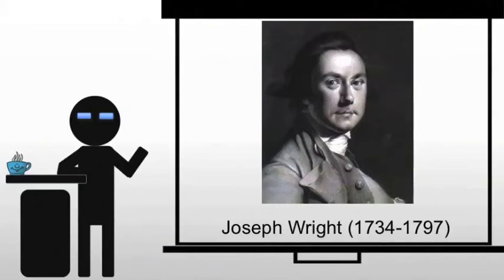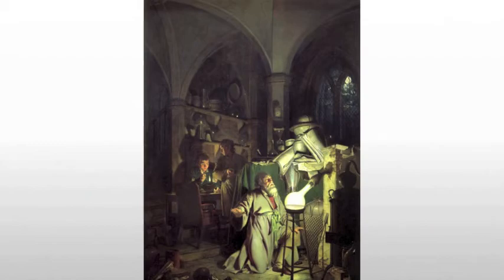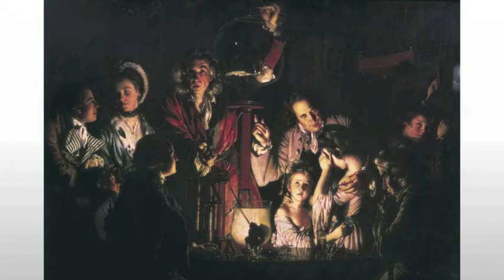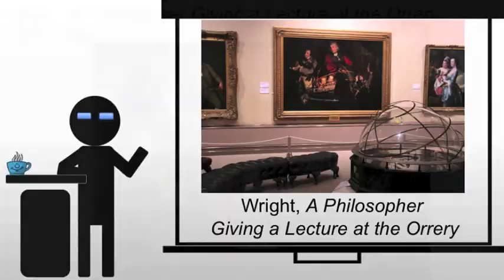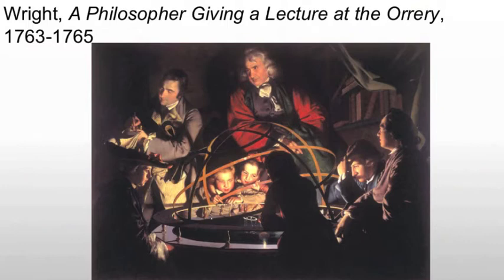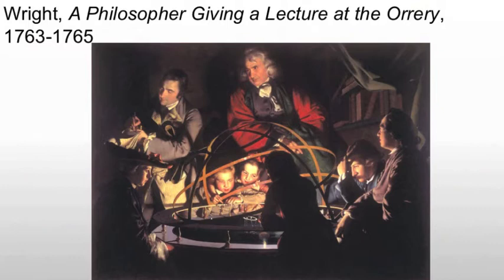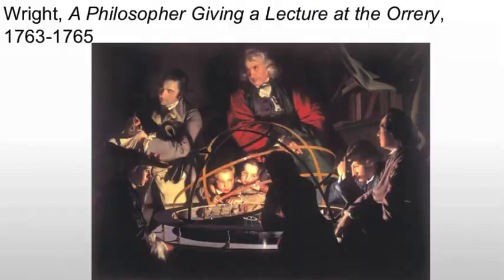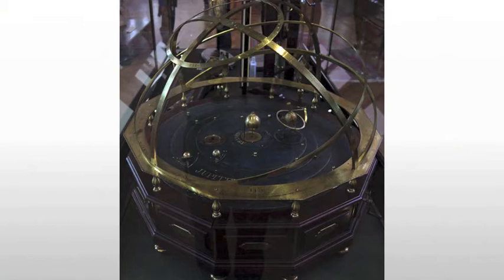Wright A Philosopher Giving a Lecture at the Orrery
A brief exploration of Wright's A Philosopher Giving a Lecture at the Orrery